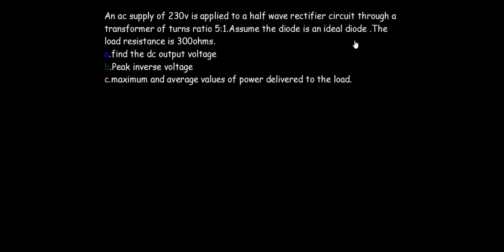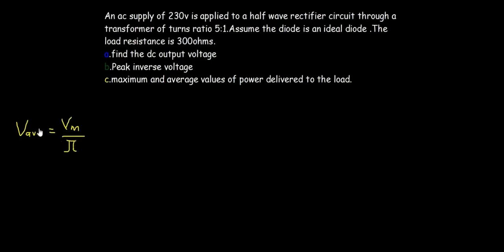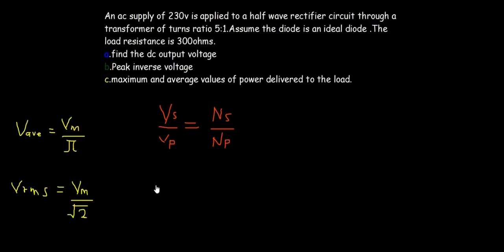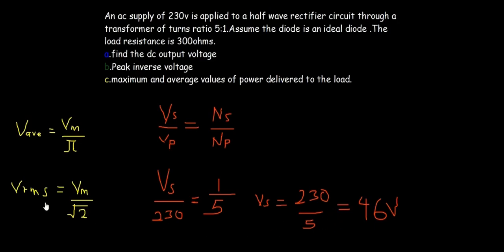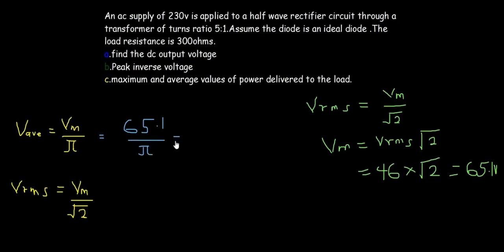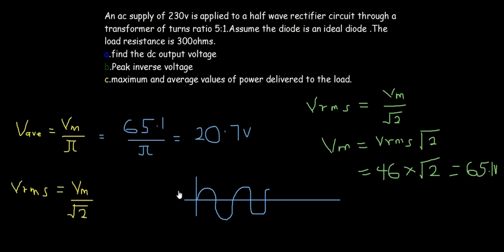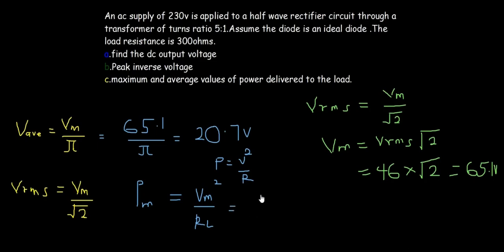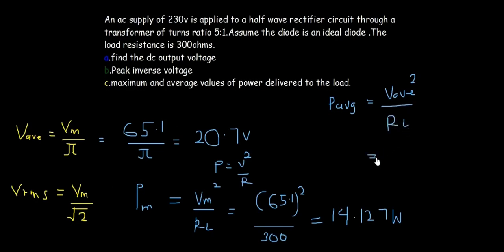Half Wave Rectifier Circuit